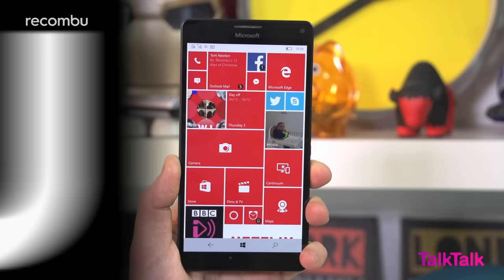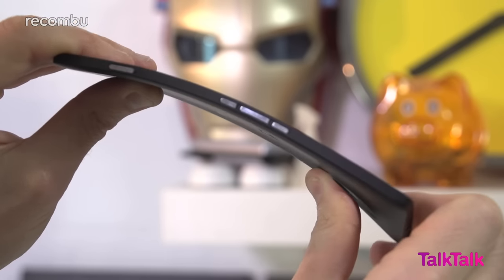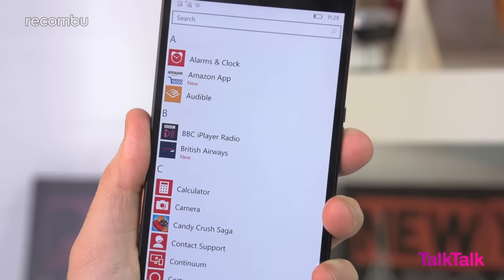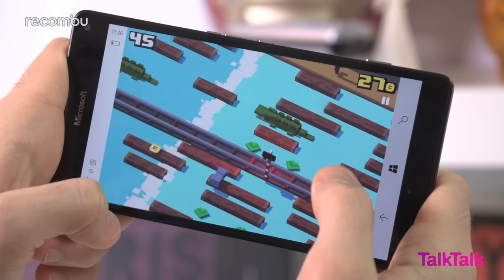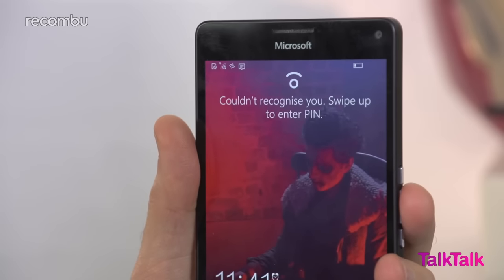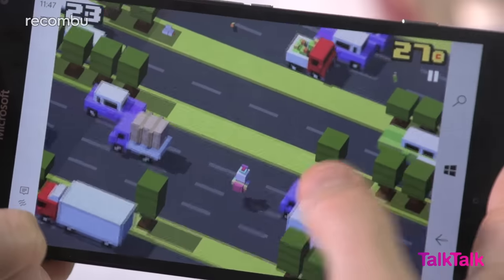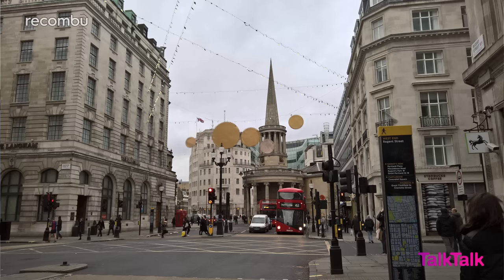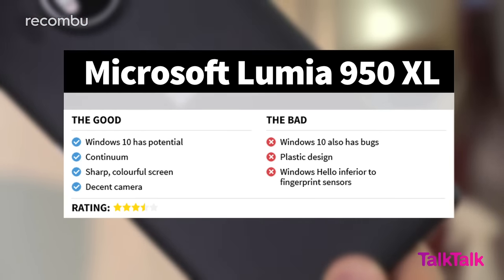Microsoft Lumia 950 XL Review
We review the Microsoft Lumia 950 XL, the first phone to rock Windows 10, to see if the Quad HD Screen, 20MP camera and Win 10 phone experience make the Lumia 950 XL a worthy iOS/Android alternative.

Microsoft has finally launched Windows 10 on smartphone devices, with the arrival of the Lumia 950 and Lumia 950 XL here in the UK. These two Microsoft mobiles sport very similar specs, but the Lumia 950 XL looms over its smaller brother thanks to its mighty 5.7-inch screen.

So, is Windows 10 a solid rival to Android and iOS and is the Lumia 950 XL an ideal slab of hardware to show it off? Check out our full Lumia 950 XL review, and don’t forget to read our in-depth Lumia 950 review too.